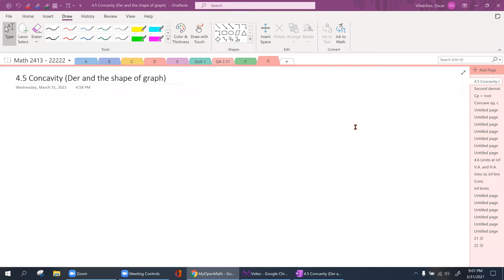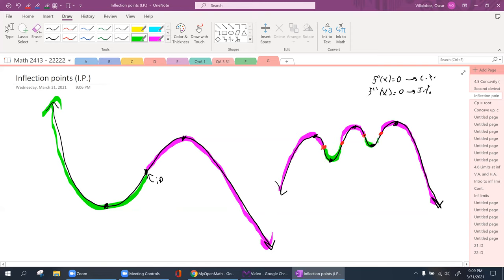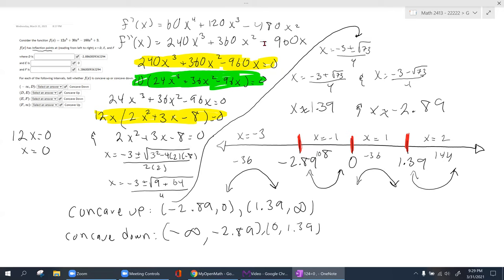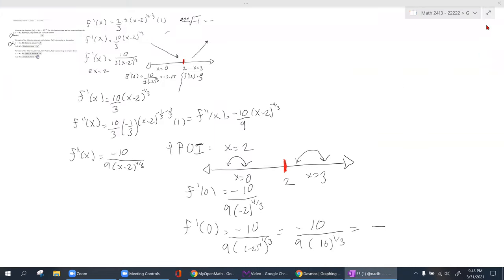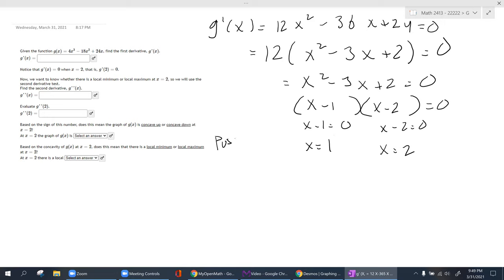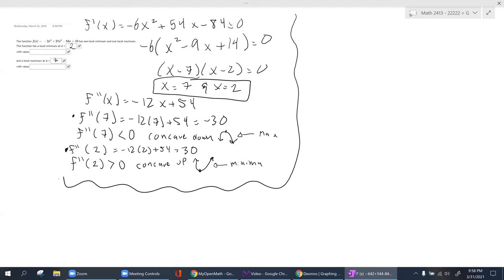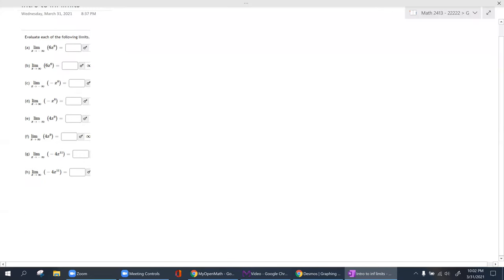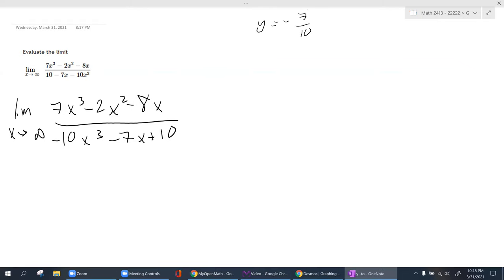Lecture G (Section 4.5, 4.6) - Math 2413 Calculus 1 with Professor V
Video lecture covering sections 4.5, 4.6 with Professor Villalobos - Happy Studying!!!